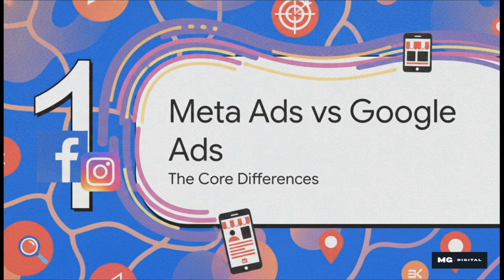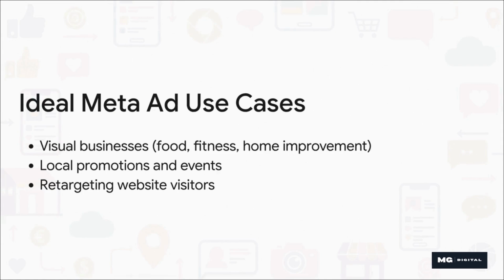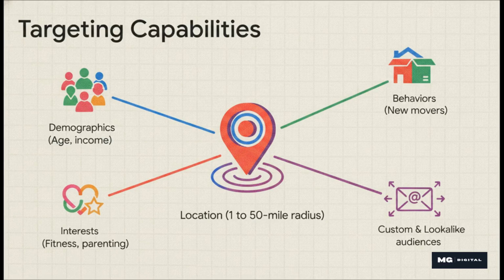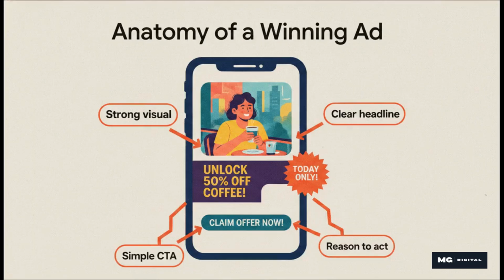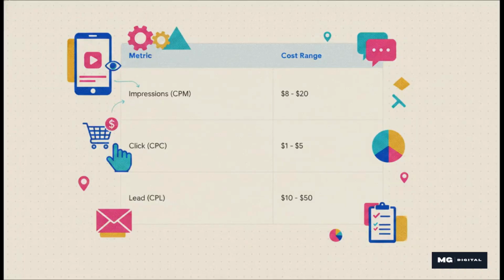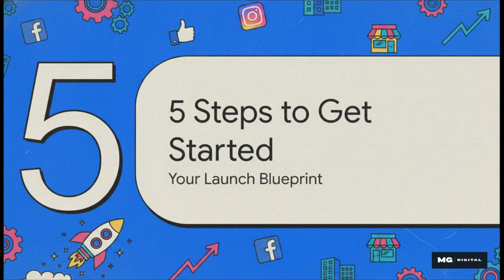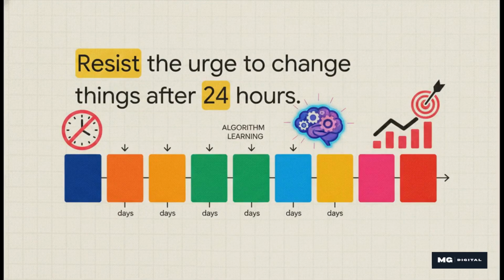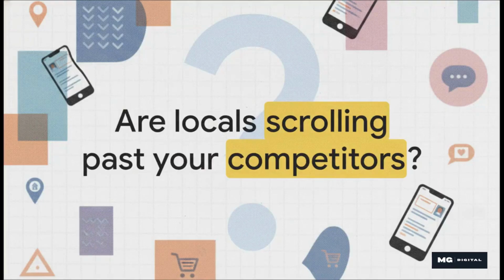Facebook & Instagram Ads for Local Businesses A Beginner's Guide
Facebook and Instagram ads can be a game-changer for local businesses — if you set them up correctly.

In this beginner's guide, I explain how Meta Ads targeting works (location, demographics, interests, lookalike audiences), what makes a good local ad, how much it typically costs, and the step-by-step process to launch your first campaign.

I also cover the key differences between Meta Ads and Google Ads, and when to use each one. Perfect for local business owners in the San Fernando Valley who want to start advertising on social media.